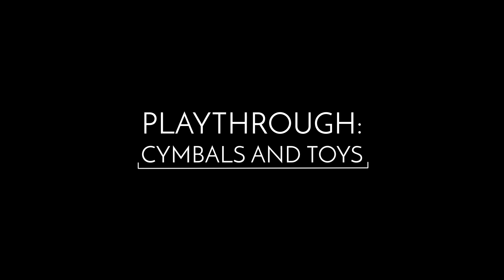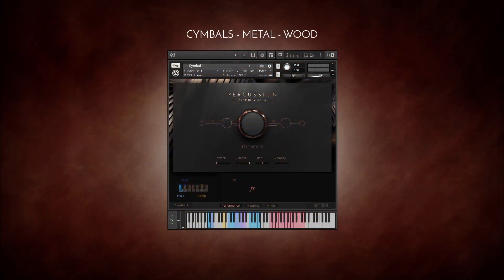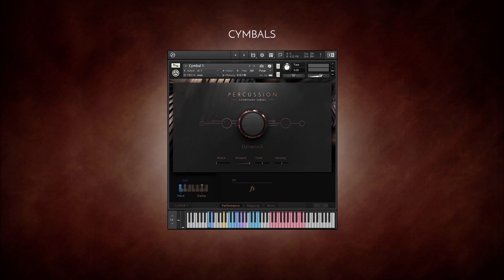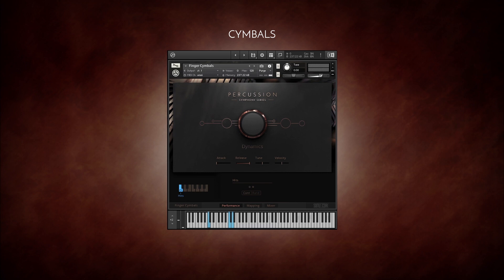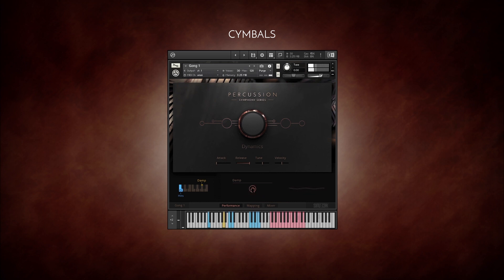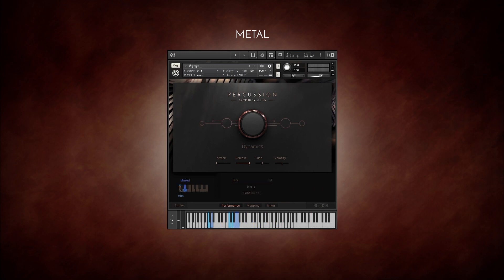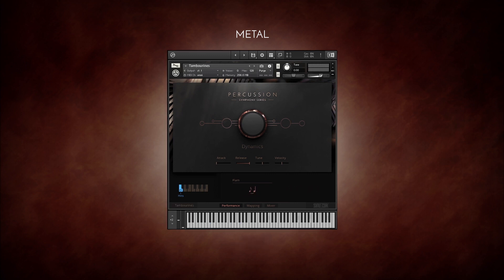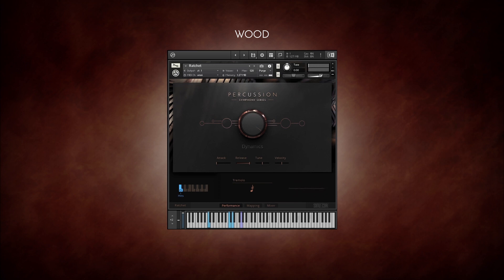SYMPHONY SERIES - PERCUSSION - Cymbals and Toys Playthrough | Native Instruments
SYMPHONY SERIES - PERCUSSION includes a variety of different Cymbals and Hand Percussion or Toys.

You'll find each of these organised into one of three folders: Cymbals, Metal and Wood.

Find out more:
SYMPHONY SERIES - PERCUSSION